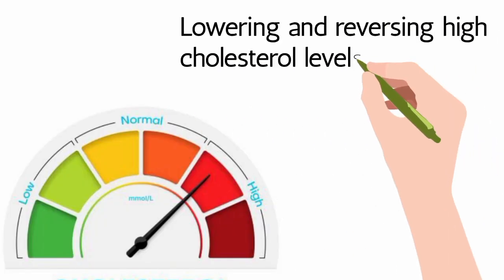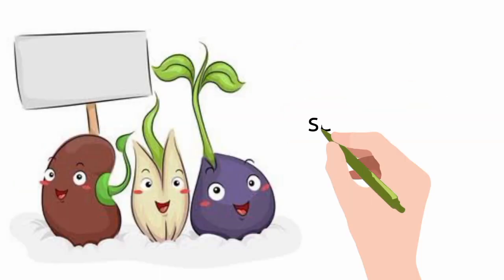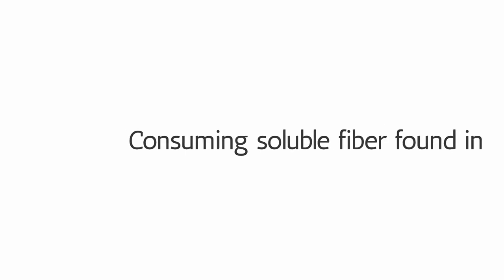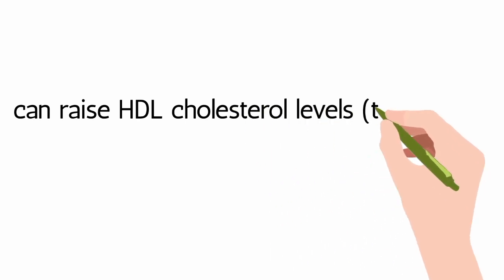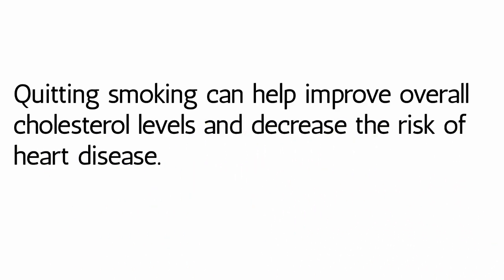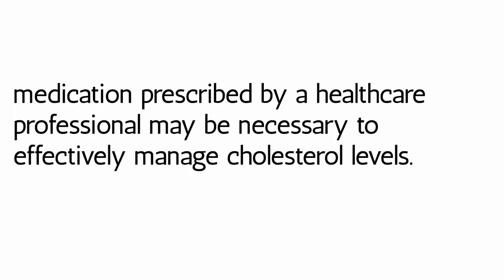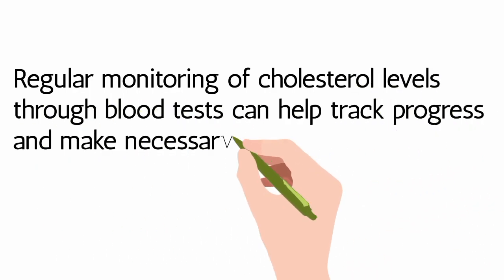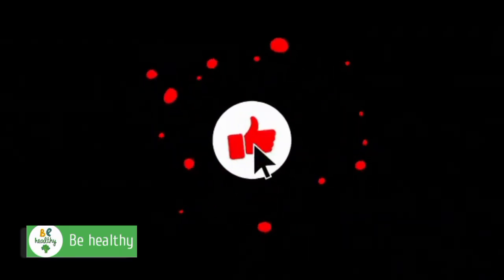Lower and Reverse High Cholesterol: Top 10 Best Ways | Medical Animation By Behealthy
Welcome to Behealthy your go-to destination for valuable insights on improving your health and well-being naturally. In this video, we'll delve into the topic of lowering and reversing high cholesterol levels, presenting you with the top 10 best ways to achieve optimal cholesterol levels and maintain a healthy heart.

Understanding Cholesterol: We'll start by demystifying cholesterol, explaining the difference between LDL (bad) and HDL (good) cholesterol, and why it's crucial to maintain a healthy balance.

Healthy Diet Choices: Discover the power of nutrition in managing cholesterol levels. Learn about cholesterol-lowering foods, such as fruits, vegetables, whole grains, and healthy fats, and how to incorporate them into your daily meals.

Limiting Saturated and Trans Fats: Understand the impact of saturated and trans fats on cholesterol levels, and explore practical tips for reducing their consumption in your diet.

Importance of Physical Activity: Dive into the benefits of regular exercise for cholesterol management, including its role in boosting HDL cholesterol and lowering LDL cholesterol.

Maintaining a Healthy Weight: Explore the relationship between weight management and cholesterol levels, and learn effective strategies for achieving and maintaining a healthy weight.

Quitting Smoking: Uncover the harmful effects of smoking on cholesterol levels and overall cardiovascular health, and discover resources and support for quitting smoking for good.

Managing Stress: Delve into the connection between stress and cholesterol levels, and explore relaxation techniques and stress management strategies to promote heart health.

Moderate Alcohol Consumption: Understand the impact of alcohol on cholesterol levels, and learn about the recommended limits for alcohol consumption to maintain a healthy heart.

Supplements and Natural Remedies: Explore evidence-based supplements and natural remedies that may help lower cholesterol levels, such as omega-3 fatty acids, plant sterols, and soluble fiber.

Regular Health Screenings and Medical Care: Emphasize the importance of regular cholesterol screenings and medical check-ups, and discuss when medication may be necessary for cholesterol management.

By implementing these top 10 best ways to lower and reverse high cholesterol, you'll be well on your way to improving your cardiovascular health and reducing your risk of heart disease.

Let's embark on this journey to better health together!